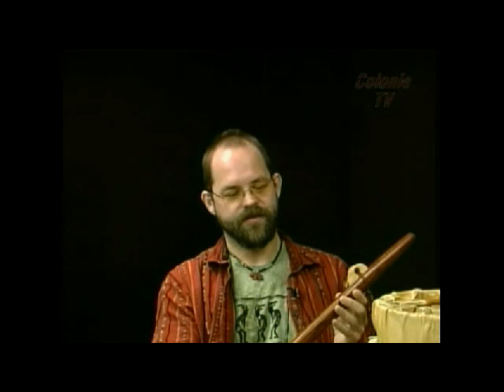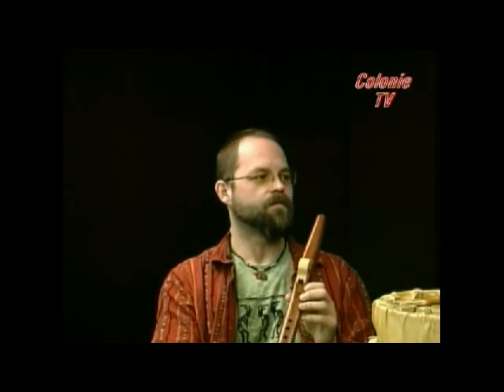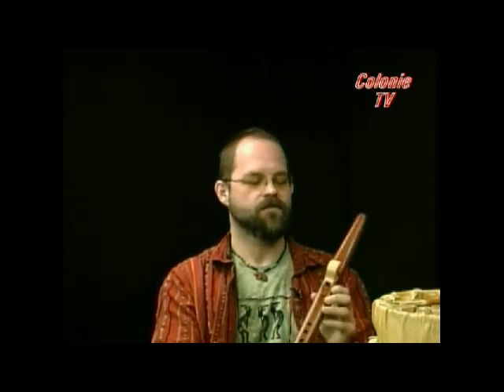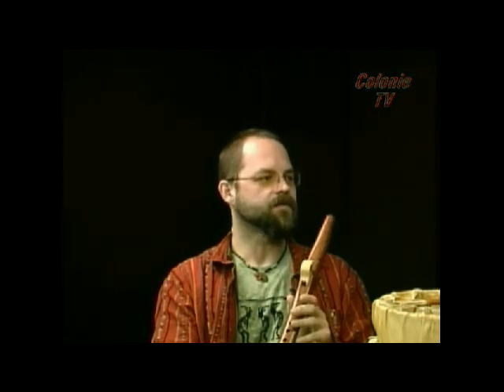Jesse Bruchac - Improvised Native American Flute Music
Jesse Bruchac is a storyteller with Story Circle at Proctors, the resident storytelling company at this performing arts center in Schenectady, NY.

The Center offers people of all ages unique hands-on learning experiences, creative presentations, and exhibit spaces focusing on regional Native American understandings, Adirondack culture, wilderness skills and awareness of the natural world.